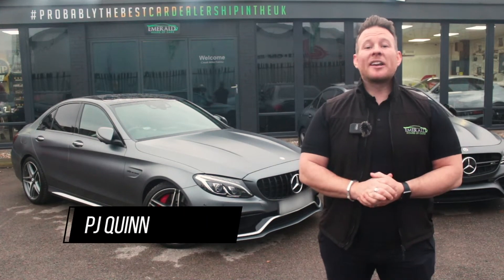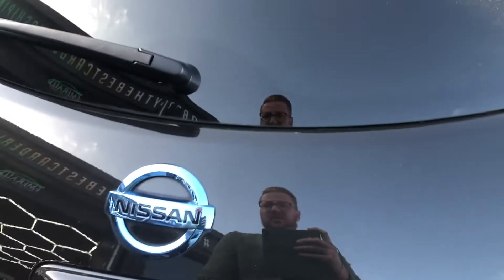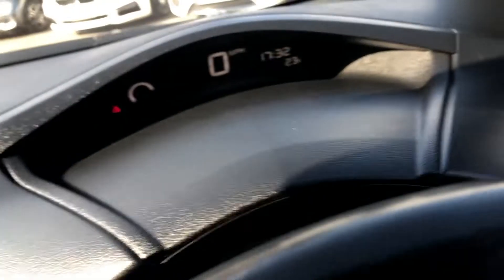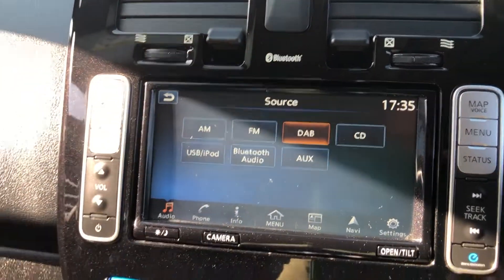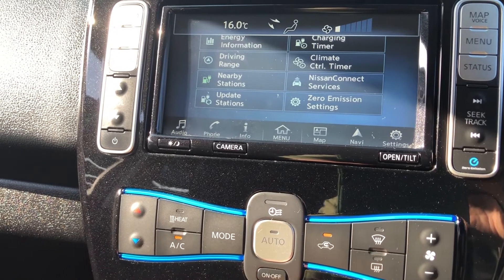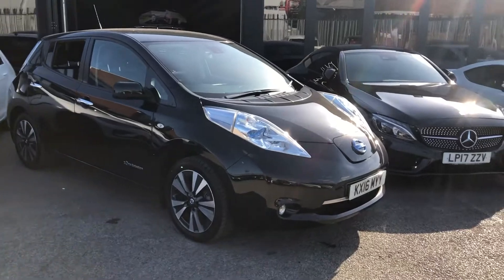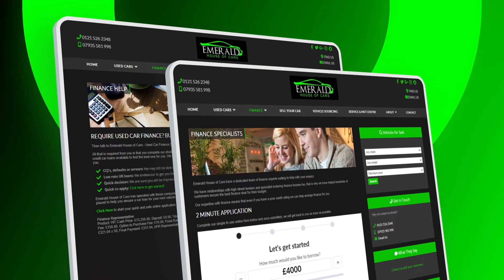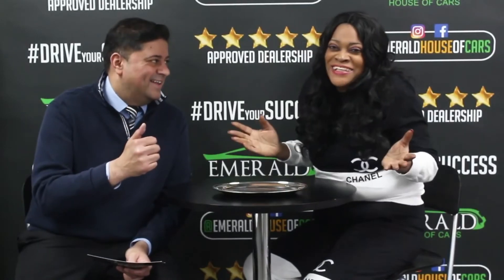2016 16 NISSAN LEAF 0.0 TEKNA 5D 109 BHP KX16MYY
2016 Nissan Leaf Tekna 30KWH presented in Metallic Black

Interior Features
12V Power Socket, 60/40 Folding Rear Seats, 7in Touch Screen, Audio Center with CD, Auto Wipers, Bluetooth, Carwings
Intelligent Navigation System, Cruise Control with Speed Limiter, eDriver Armrest, Energy Efficient Auto Air Conditioning,
Front and Rear Power Windows with One-Touch and Anti-Trap Device (Drivers Side Only), Front Cupholders x 2, Full Black
Leather Seats with Blue Double Stitching, Gloss Black Centre Console, Heated Rear Screen, Height Adjustable Drivers Seat,
Rear Dark Grey Tinted Privacy Glass, Seven Speaker BOSE Energy Efficient Series Sound System with Sub Woofer,
Start/Stop Button, Steering Wheel Audio Controls, Tilt Adjustable Steering Wheel, USB Port

Exterior Features
17in Alloy Wheels 215/50 R17, Body Coloured Bumpers, Electrically Adjustable and Electric Folding Door Mirrors, Metallic
Paint
Other Features and Key Information
Black, Leather (Black)

Safety Features
ABS with Brake Assist, Auto Lights, Central Locking with Intelligent Key, Centre Rear Seat Belt, Drivers Airbag, Electric
Speed-Sensitive Power Steering, Electronic Brake Force Distribution (EBD), Electronic Stability Program (ESP), Front and
Rear Head Restraints, Front Fog Lamps, Front Seat Belts with Load Limiter and Pre Tensioner, Hill Start Assist, Immobiliser,
Instant Mobility System (IMS), LED Headlights with Follow Me Home Function, Passengers Airbag, Rear Door Child Locks,
Rear Parking Camera, Side and Curtain Airbags, Thatcham Alarm, Tyre Pressure Monitor System

Backed by an extensive service history detailed below, of which the latest has been carried out at our on site RAC approved facility

04/2018
02/2019
06/2020
03/2021
04/2022 - NISSAN
05/2022 - OURSELVES